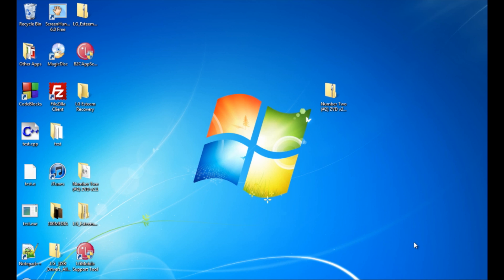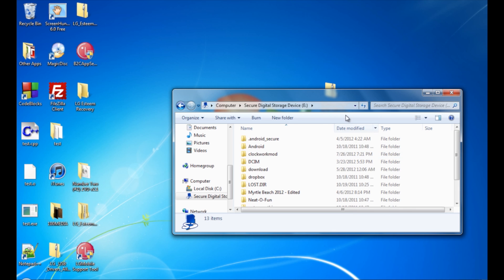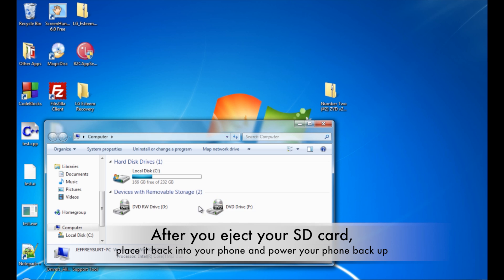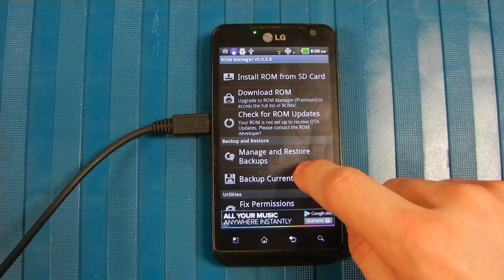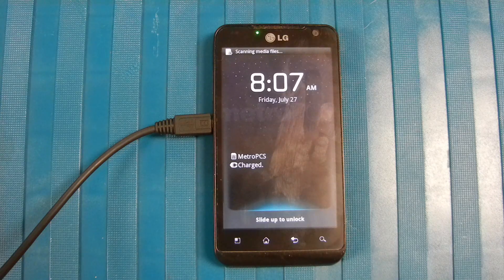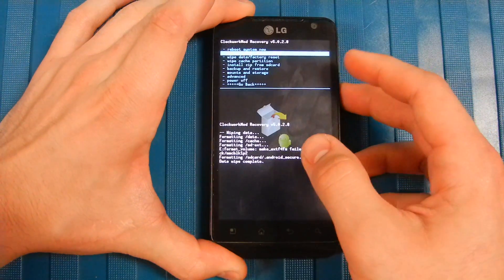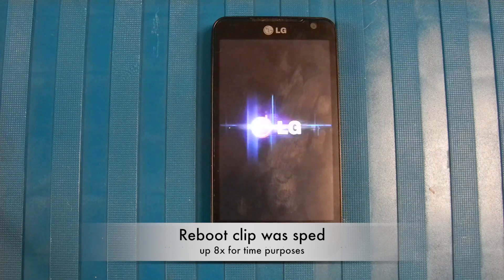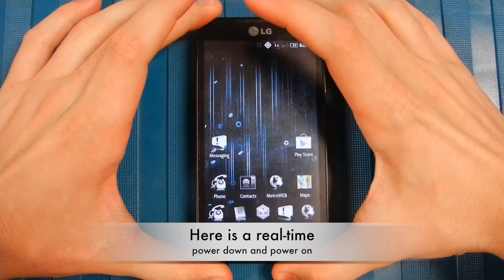Official Number Two (#2) Custom ROM for LG Esteem ZVD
In this video I walk you through step-by-step how to install the Number two (#2) custom ROM by Ldrifta of the androidforums.

Note: You must be updated to the ZVD SW version and be rooted.

(Note: If this link is broken, search androidforums.com for user: Ldrifta - he renames the post when he updates the ROM files)